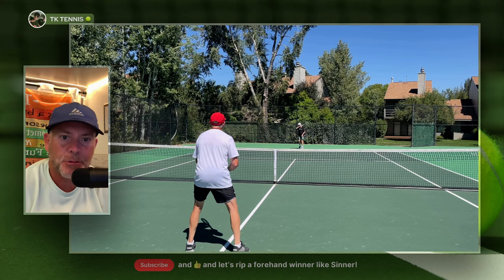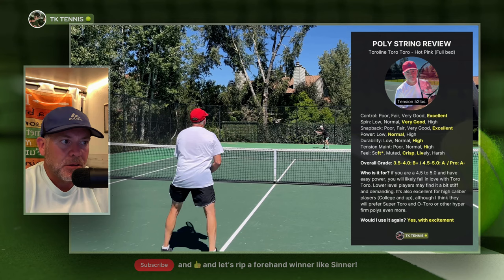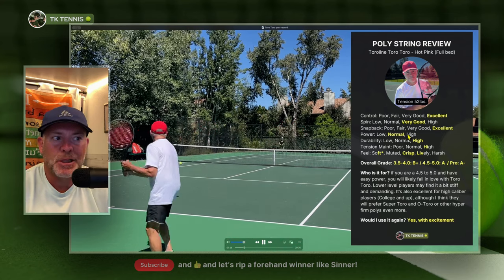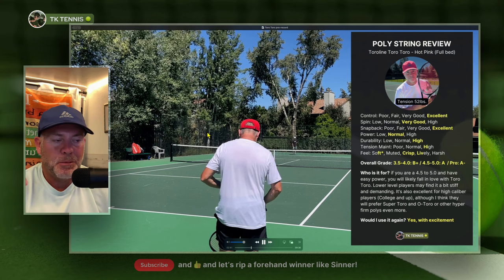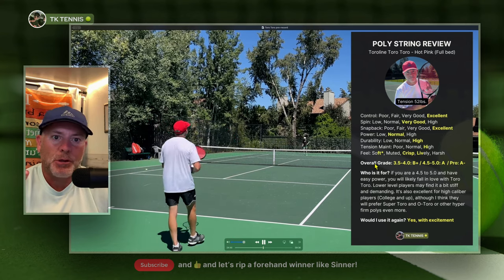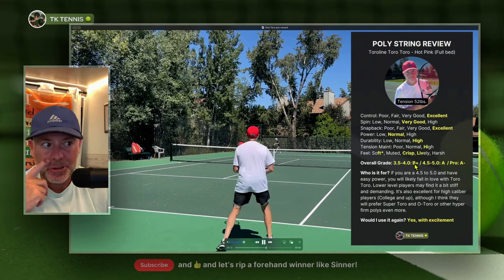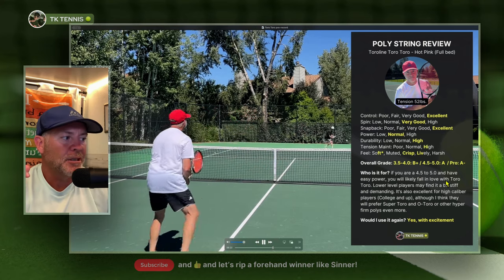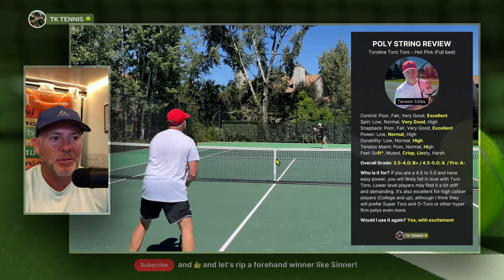Toroline Toro Toro: Loud and proud and maybe the string for you?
In this video, I review the Toroline Toro Toro tennis string, a versatile and high-performing string that could be a game-changer for players of various skill levels. After receiving a lot of interest from viewers, I decided to stay on the Toroline train a bit longer and explore this particular string. I dive into its performance in key categories such as control, spin potential, power, durability, and feel, offering insights on who this string is best suited for. Whether you're a 4.0 player with easy power or a high-caliber college athlete, this string has a lot to offer. Plus, I share my overall ratings and how Toro Toro compares to other strings in the Toroline series.

⏱️ CHAPTERS
00:00 - Introduction and Overview
00:54 - Control and Spin Potential
02:04 - Power and Responsiveness
03:50 - Durability and Tension Maintenance
06:04 - Feel and Comfort
08:33 - Overall Grades and Skill Levels
11:20 - Who Is It For?
12:38 - Final Thoughts and Next Reviews